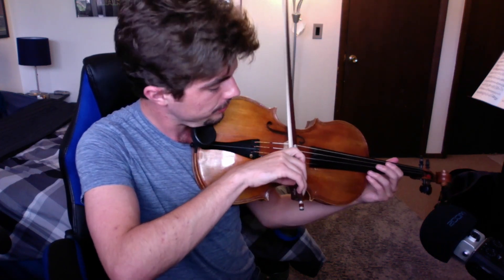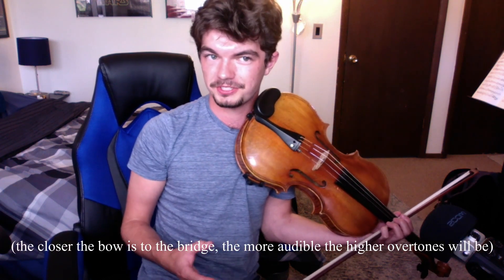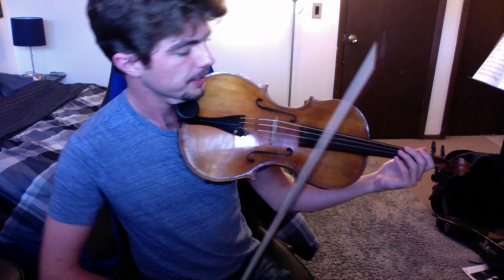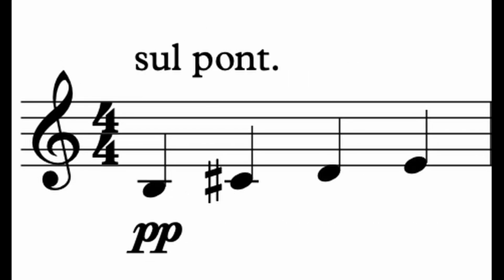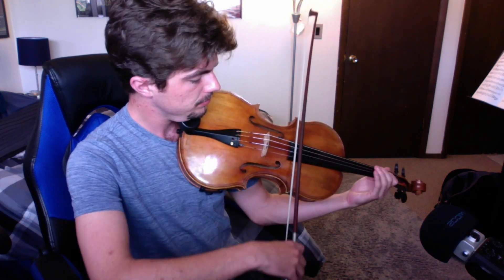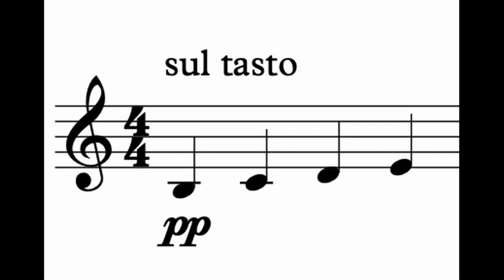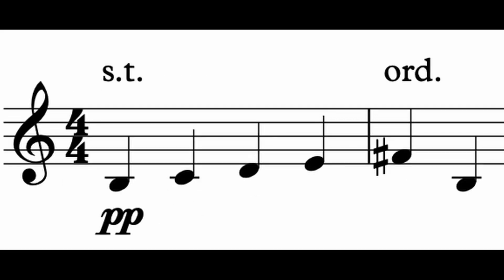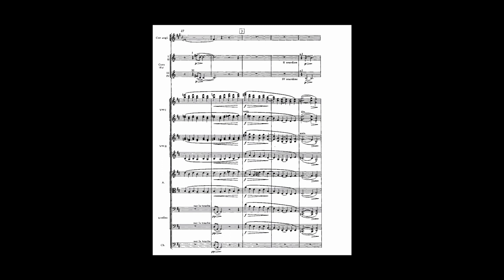Basic String Writing - Sul Ponticello & Sul Tasto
Scores for further study:
SUL PONT.:
Vivaldi: Winter Mvt. 1 (it isn't marked sul pont., but it is traditional to perform it that way in the opening)
Penderecki: Threnody for the Victims of Hiroshima (this one is a bit harder to discern because there are also a number of other extended techniques going on)

If you're interested in taking a lesson with me, I'm currently offering them over Zoom for $40/hr.